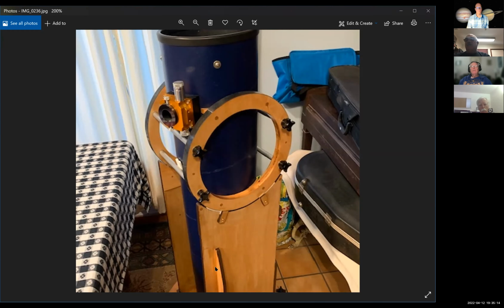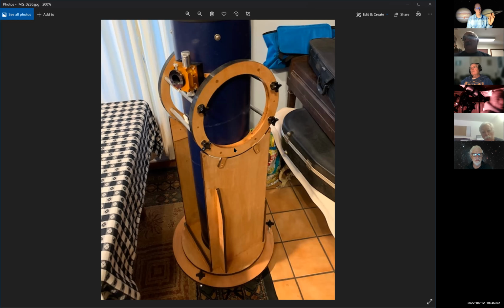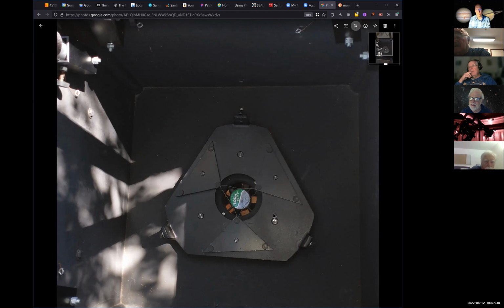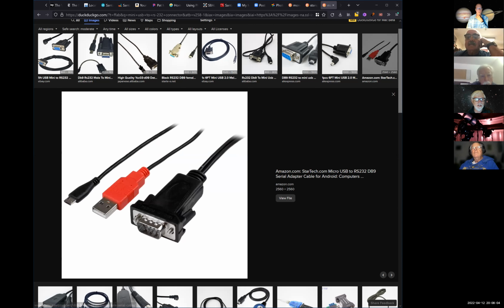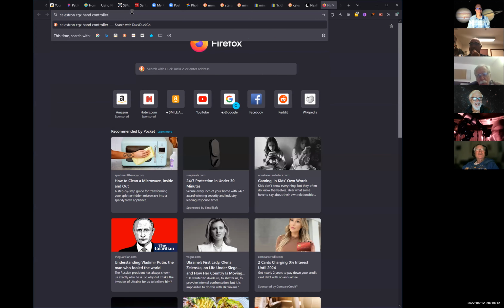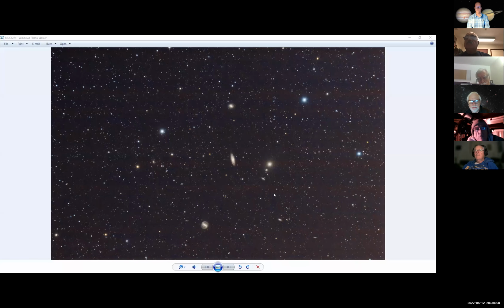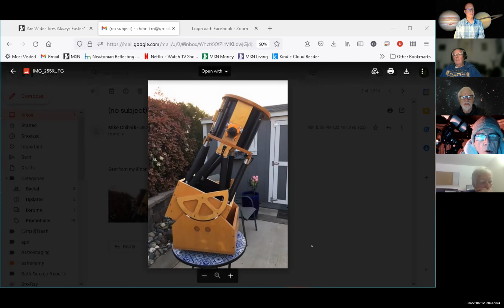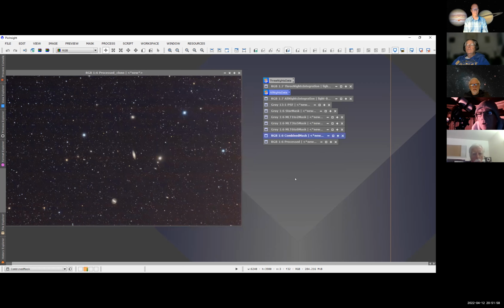20220412 SBAU telescope workshop Tues 730p StarSplitter NGC 4274 video1659627092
April 12, 2022, Tuesday, Santa Barbara Astronomical Unit Telescope Workshop

20220412 SBAU telescope workshop notes and urls
TimC - telescope tube
TomT & TimC - 12" SBAU starsplitter telescope mirror holder fix and cleaned mirror.
EdK - Celestron mini usb to serial to laptop cabling for PHD2 autoguiding
DickB - back status is good. showed ngc 4274 wide field astro photo
MikeC - TomW 10" F3.5; NexDome fix of fiberglass dome is complete, extra pieces unused
-working on 10"
JerryW - painting interior / exterior of observatory, but need combo to get in.
MC - lock on Nexdome is flimsy and jams.
DB - door had gap, hinges on outside needed to be swedged for security.  door dragged on door frame, so bent to fix.
DB - Cambrium Network ePMP Force 180 Bridge in a Box
DB - masking of Pixinsight; pixel map manipulates to make a mask.  batch processing script v1.52 bias darks flats lights .  500 star match.  sometimes DSS is superior.  7 min exposures iso 800 canon 6d.  clip out F5 problem area of camera mirror lockup position.

mini usb to rs-232: Search Result | eBay

1x 6FT Mini USB 2.0 Male to RS232 DB9 9 Pin Female Adapter Entension Lead Cable | eBay
celestron hand controller to mini serial cgx converter cable at DuckDuckGo

NexRemote cable with USB-TTL Serial UART Converter Cable with FTDI Chip - Celestron Computerized Telescopes - Cloudy Nights

celestron cgx hand controller mini usb cable male at DuckDuckGo

NGC 4274 and Friends Annotated | In the center of the image,… | Flickr

Amazon.com: Cambium Networks ePMP Force 180 Bridge-in-a-Box Plug-n-Play Outdoor Wireless Ethernet Bridge - Pre-paired Point-to-Point (PTP) link - 10 Mile Wireless Range - 5GHz - 200 Mbps Throughput (C058900B072A) : Electronics